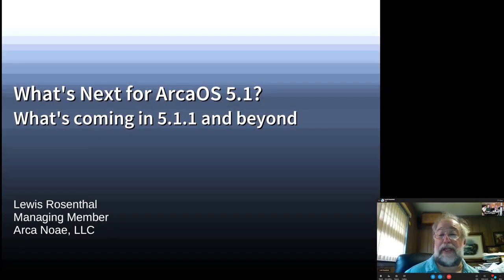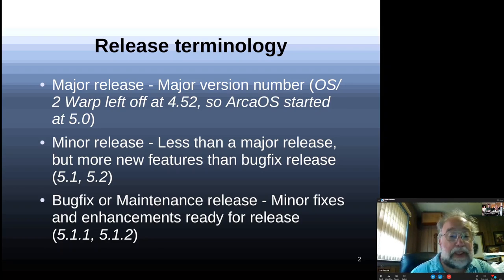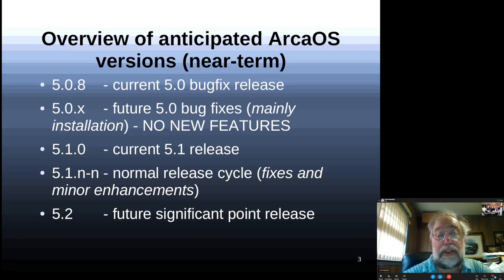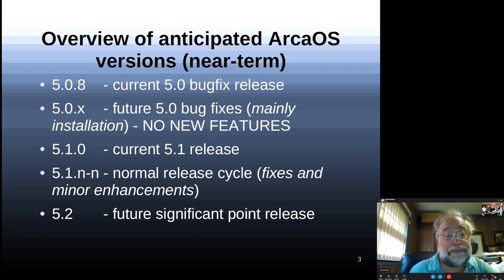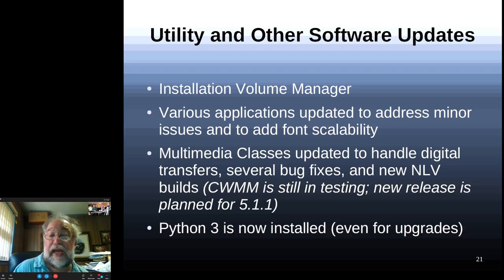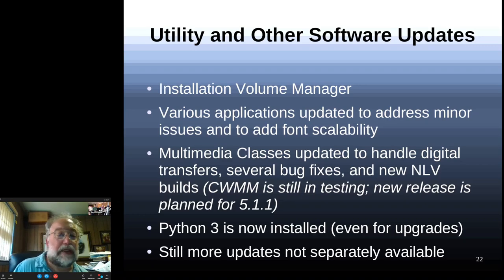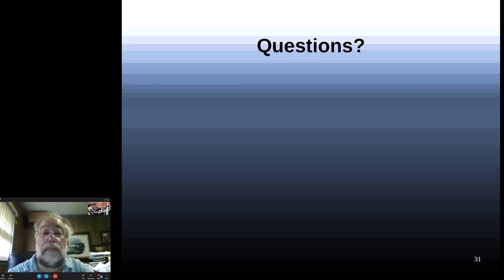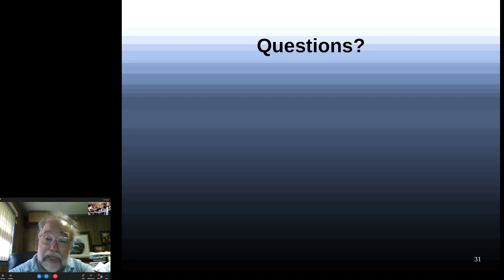What's next for ArcaOS 5.1?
The next minor update for ArcaOS 5.1 is around the corner, so Lewis Rosenthal (CEO of Arca Noae) gives an overview of what's to come.